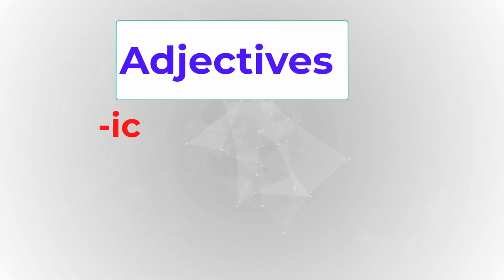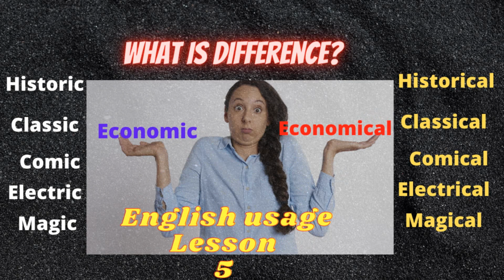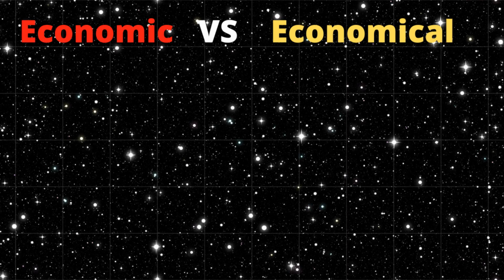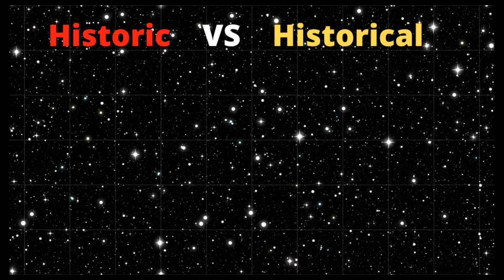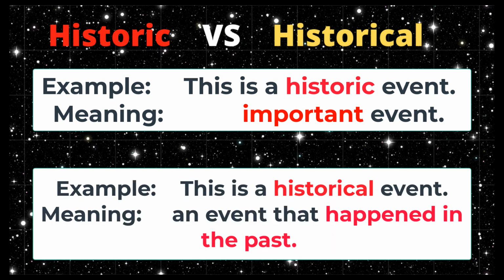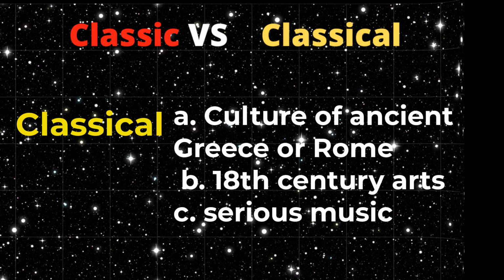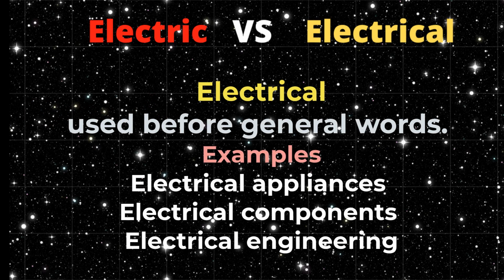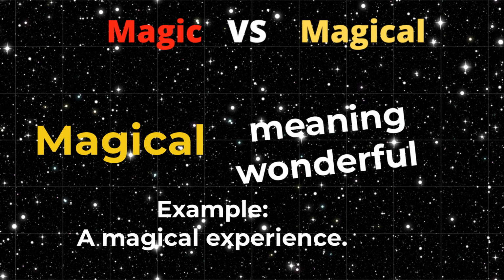English Usage (Lesson 5): adjectives with -ic and -ical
Adjectives that end in -ic and -ical that come from the same root is often confusing to learners. This video offers a brief explanation of the usage of these adjectives with examples.

Answer keys:
1. This car is economical on fuel.
2.  He is my economic advisor.
3. It was a historic moment to see Trump leaving office.
4. I read a historical novel.
5. I’m crazy about classical music.
6. I don’t understand classical literature.
7. The factory supplies electrical components for cars.
8. Can you plug in the electric kettle, please?
9. The play is both comic and tragic.
10. Events took a comical turn.
11. He waved his magic wand.
12. I had a magical experience.